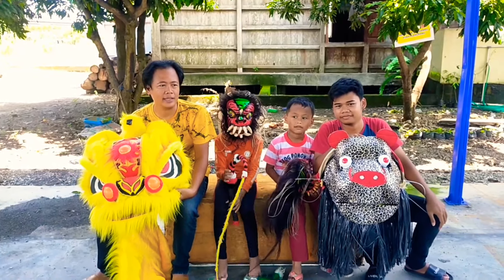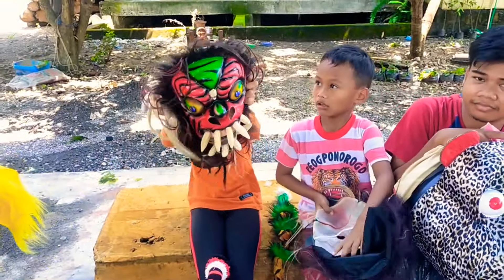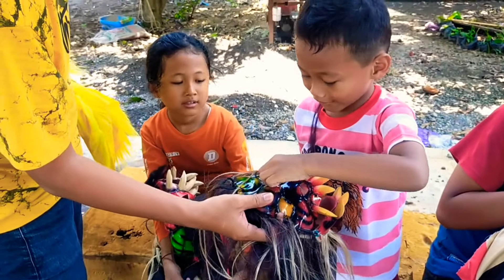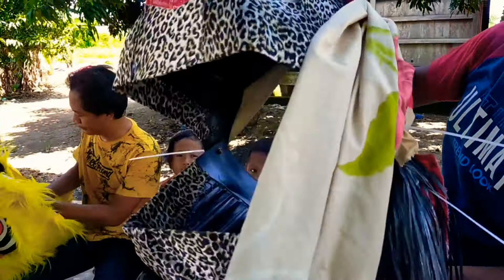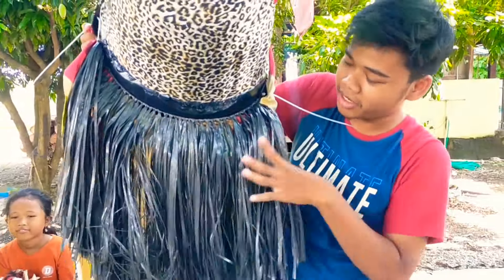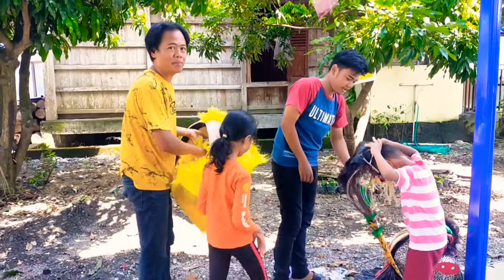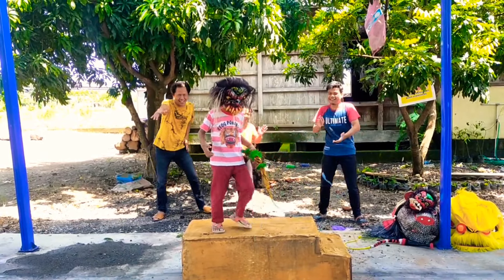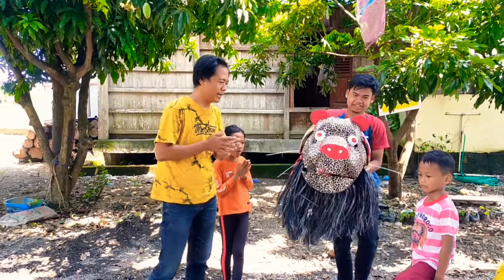Atraksi Barongsai menjelang Imlek,barongan macan tutul,buto gedruk || BARONGAN MELVIN CAHYA